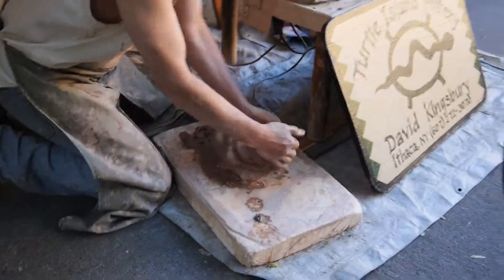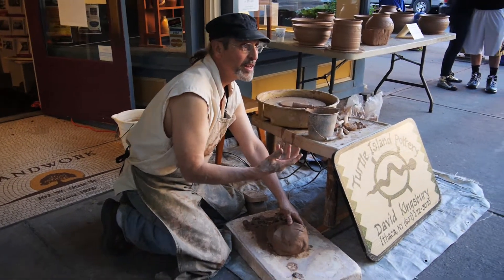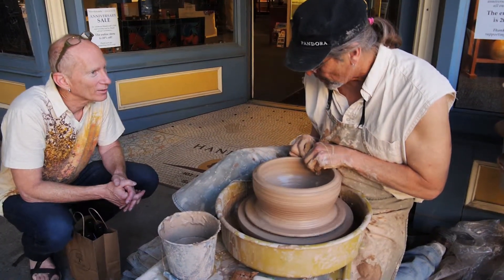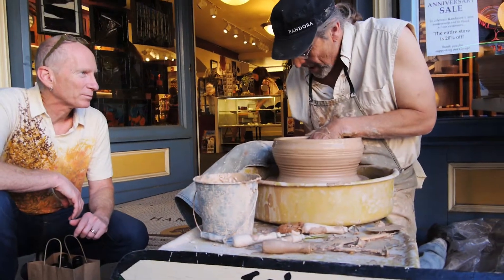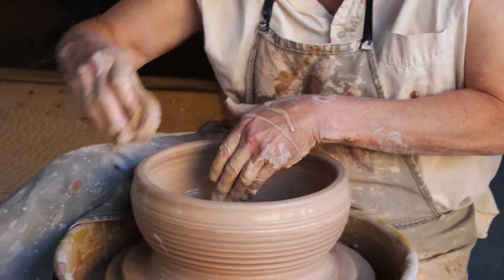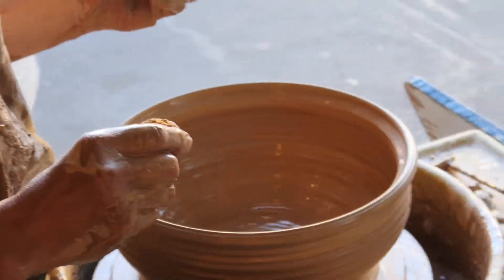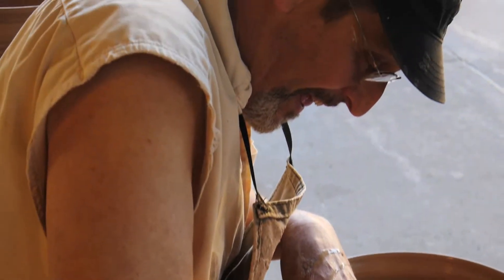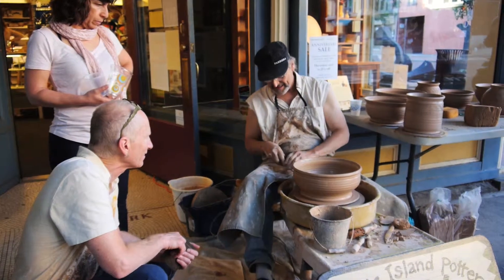D Kingsbury Turtle Island Pottery street demo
David Kingsbury doing street demos of his pottery outside
the Handwork Cooperative store , Ithaca, NY
Video by Marilyn Rivchin, 2014